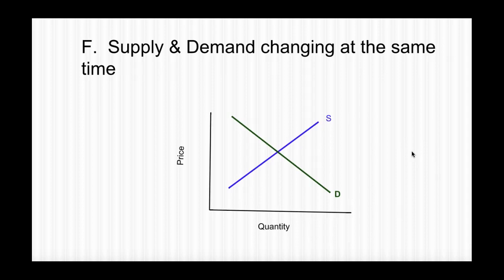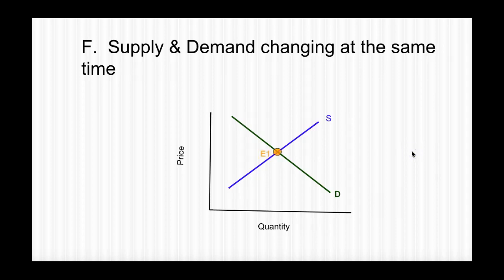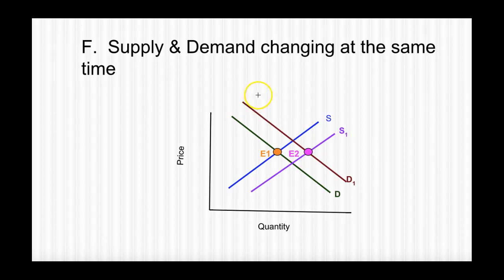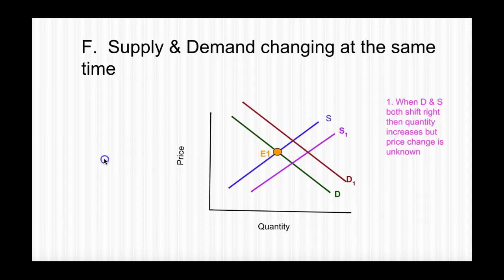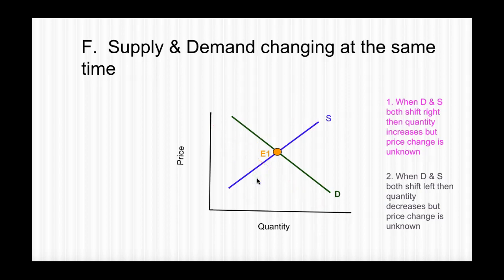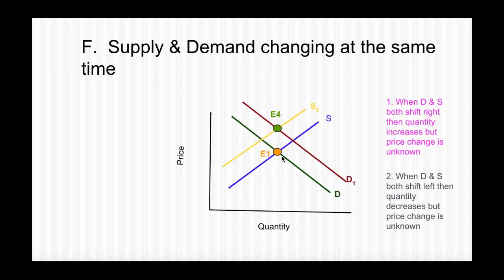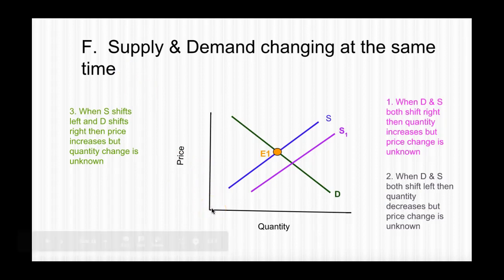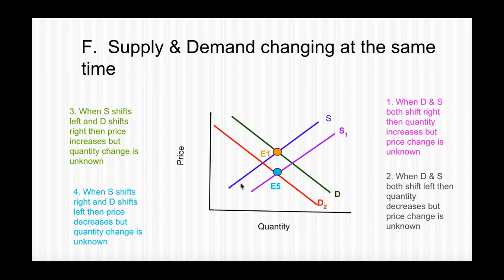Ch. 6 Notes: Double Shift Notes